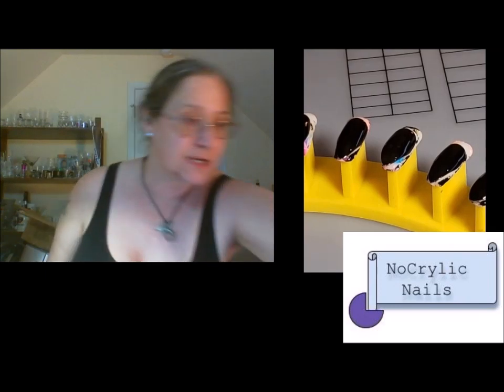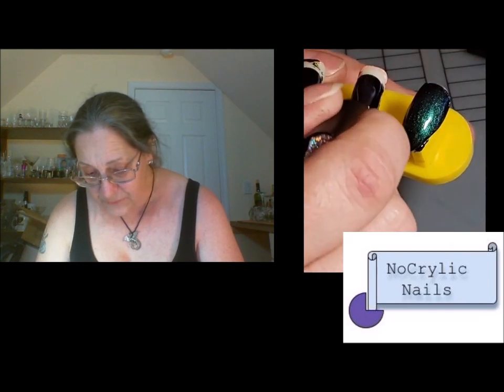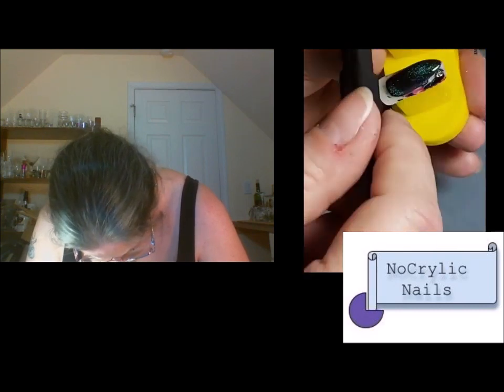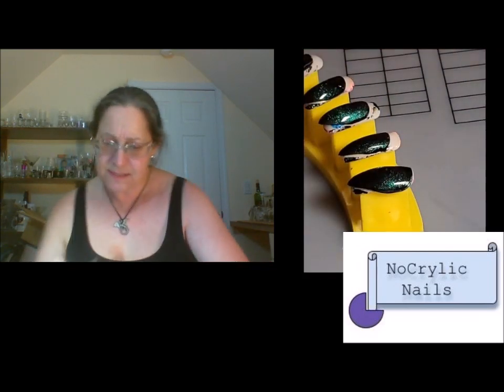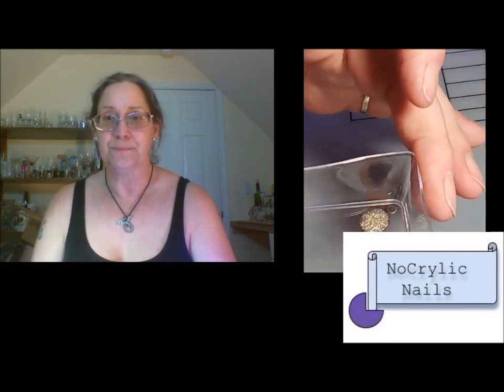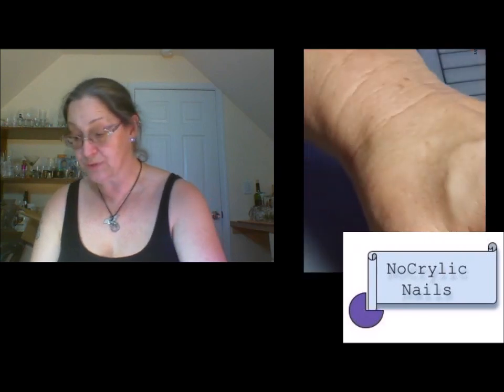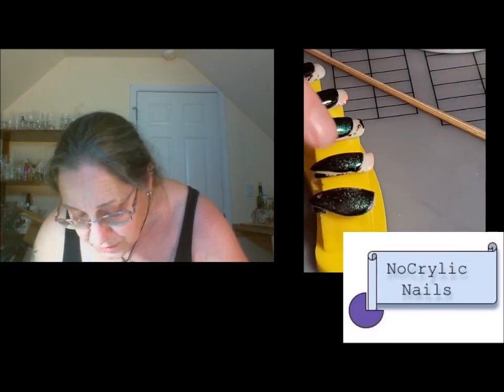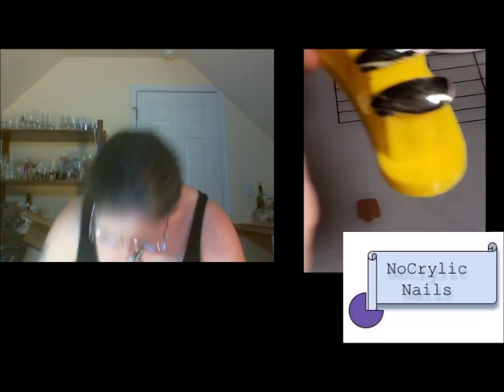Doin' Nails, Talkin' Stuff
Using Cat eye gel polish, some glitter and some little sequins to make a universe.

VERY pleased with this set!! Completely available for sale!! These are one of a kind, so fist come, first serve!!

I hope you had as much fun watching as I did making these.